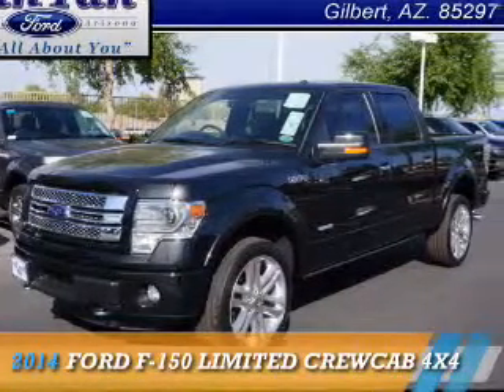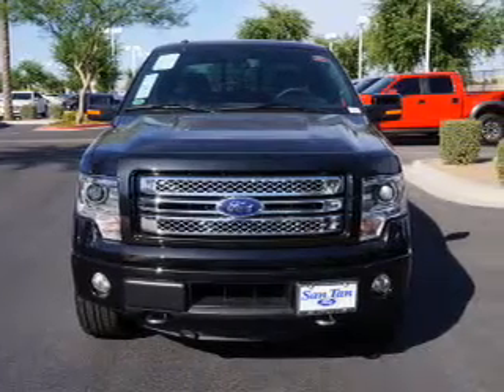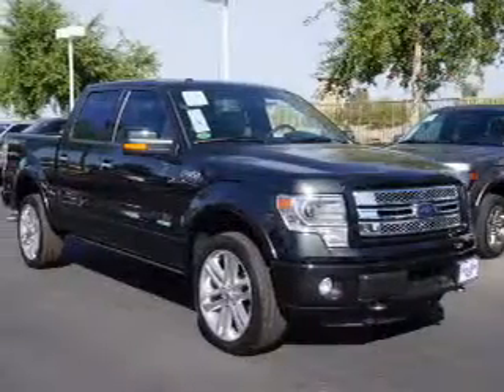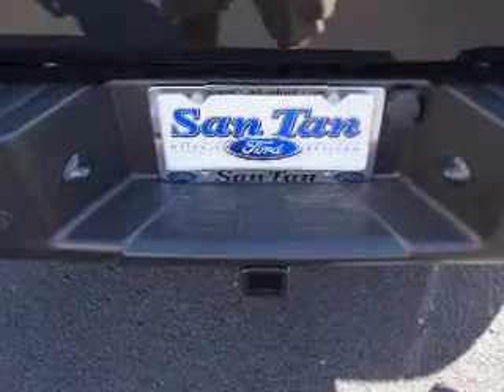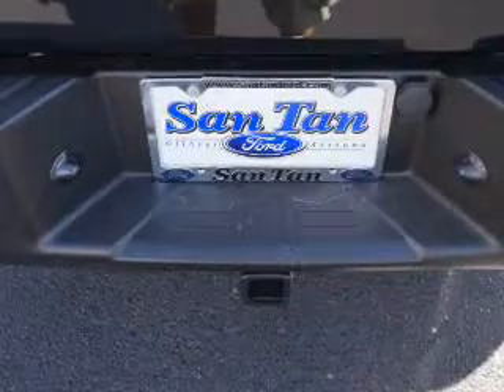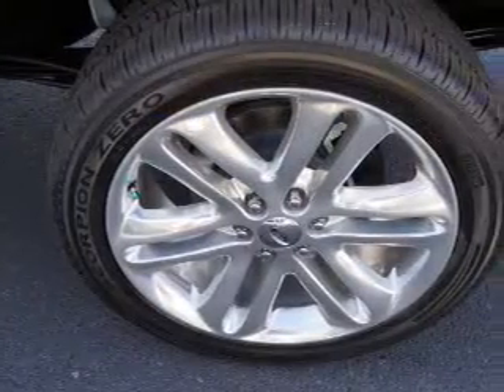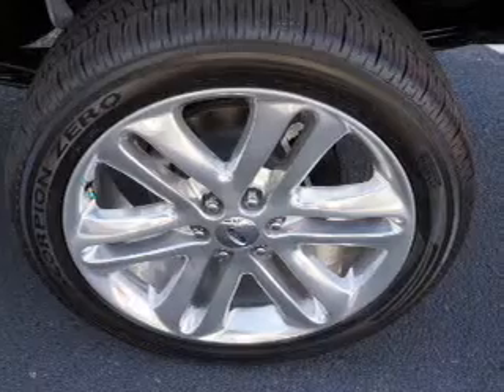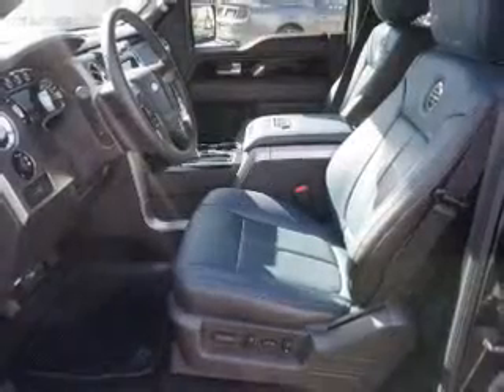2014 Ford F-150 141599 - Gilbert AZ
Year: 2014
Make: Ford
Model: F-150
Trim: LIMITED CREWCAB 4X4
Engine: 3.5 liter 6 cylinder 4WD
Transmission: Automatic
Color:
Mileage: 0
Address:
VIN:1FTFW1ET2EFB31338